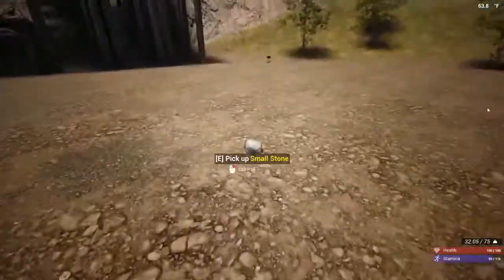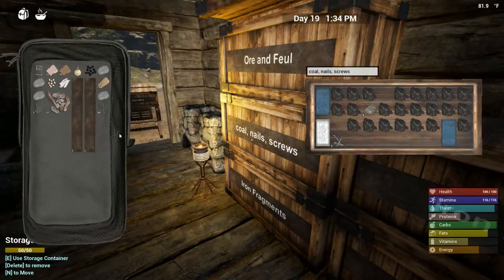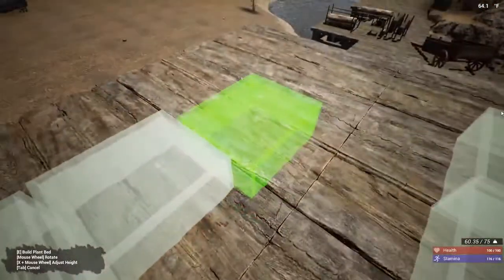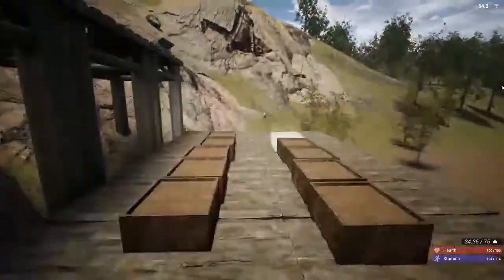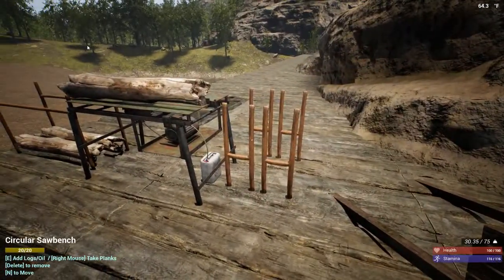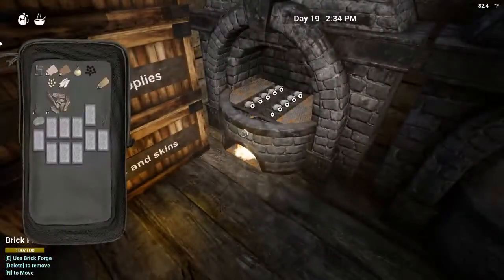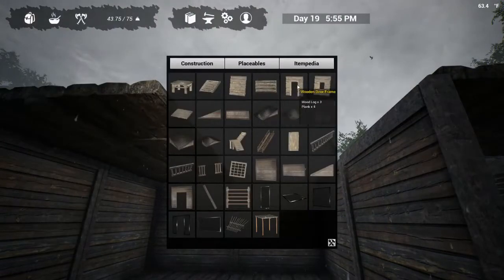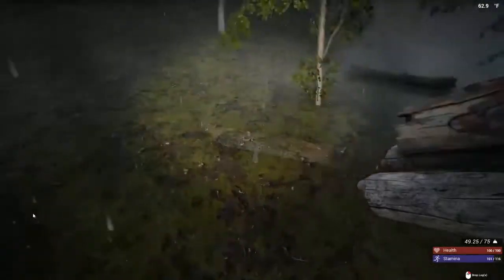The Infected Gameplay I S2EP20 I Building Into the Stone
My Let's Play for the Infected